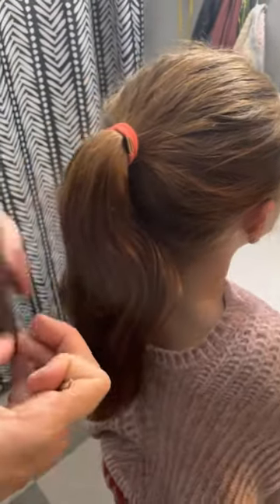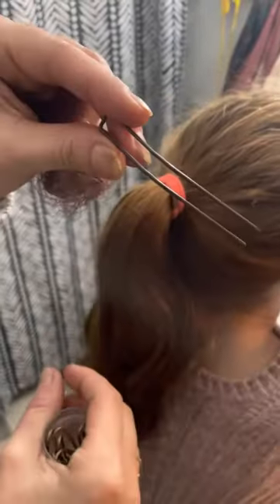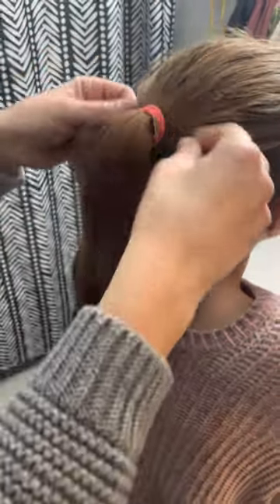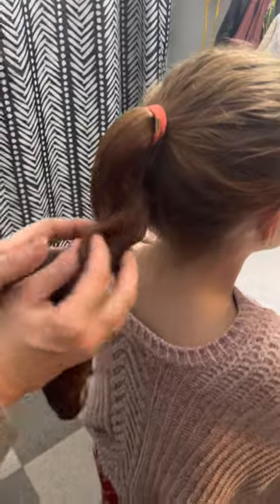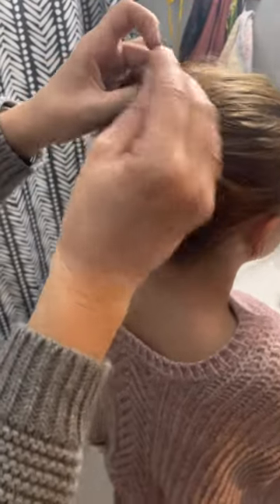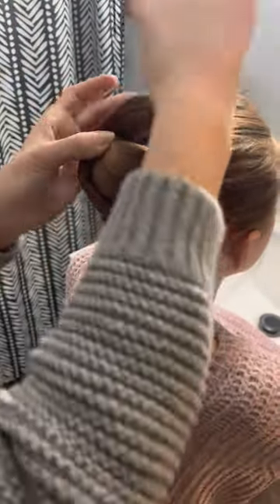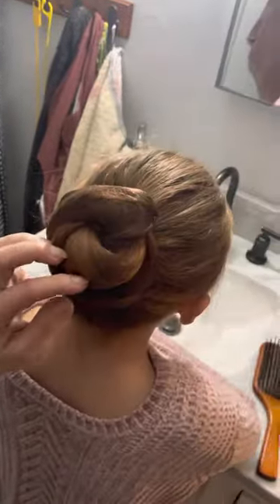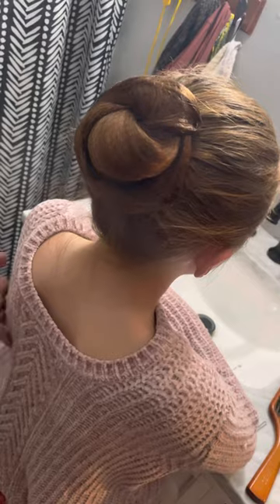How to use a hairnet for a bun